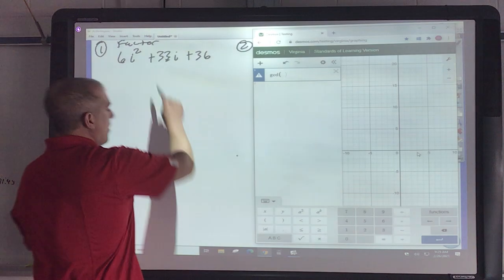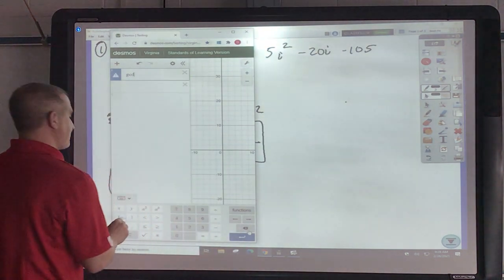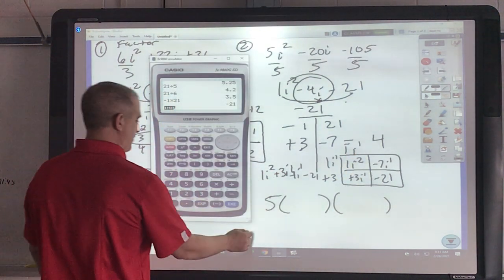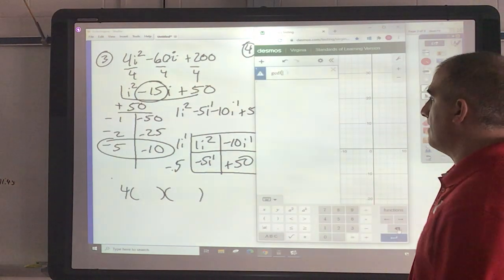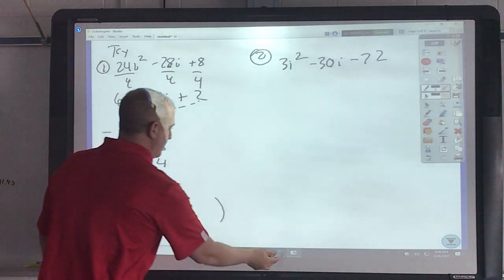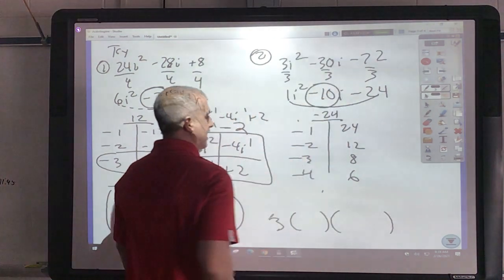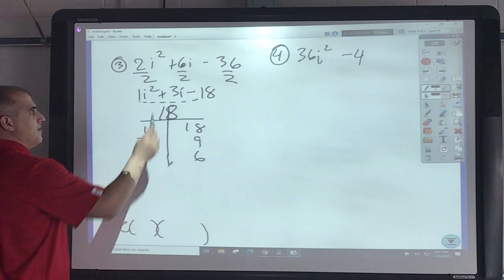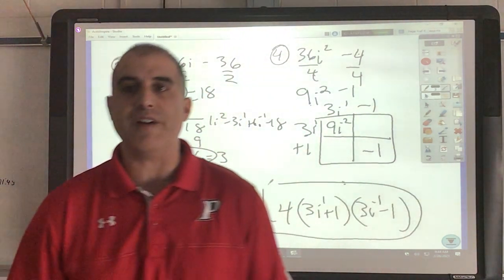All Factoring with GCF